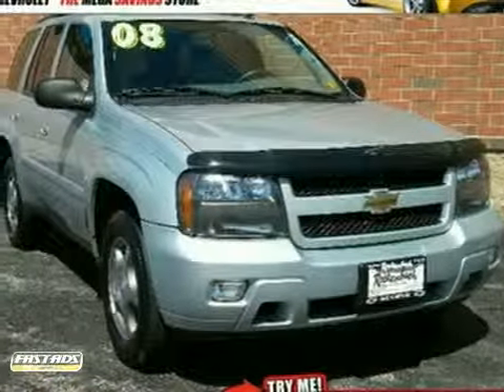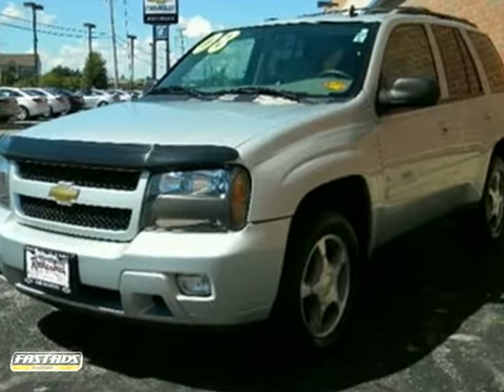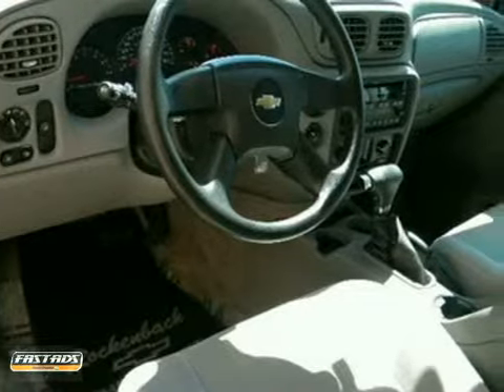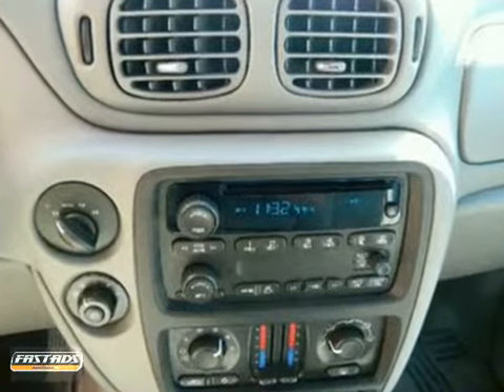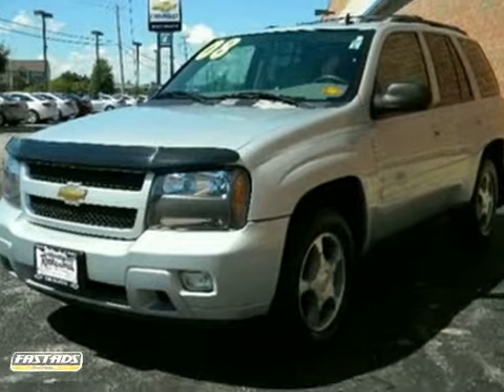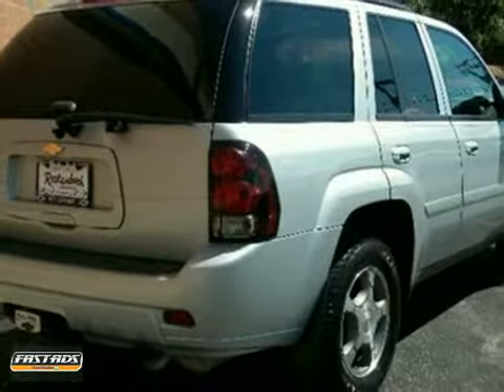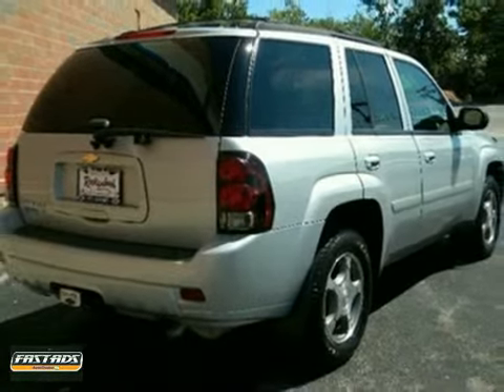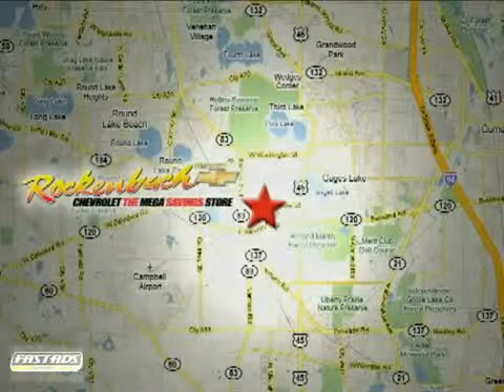2008 Chevrolet TrailBlazer 2110248A in Grayslake IL - SOLD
SOLD - If you are looking for real value on a great used car, Rockenbach Chevrolet invites you to come in and test drive this 2008 Chevrolet TrailBlazer, stock# 2110248A. We are conveniently located near Grayslake IL Schaumburg, IL and known for our great selection, reliability and quality. Come take a look at this 2008 Chevrolet TrailBlazer today.

Rockenbach Chevrolet
1000 E Belvidere Road
Grayslake IL Schaumburg IL, 60030